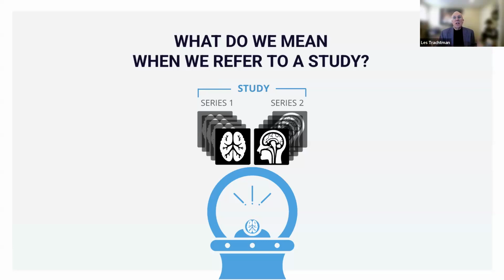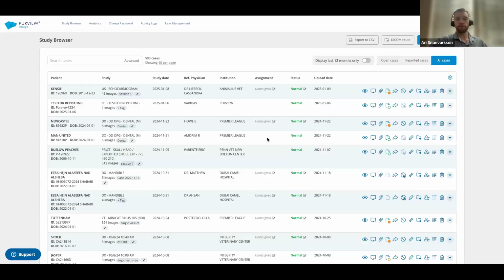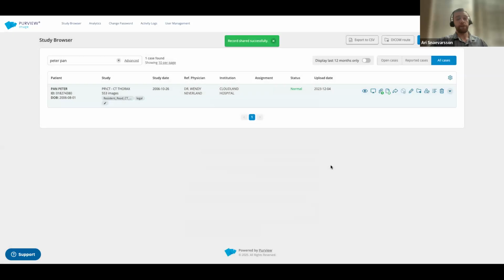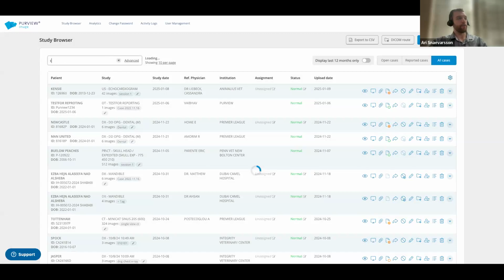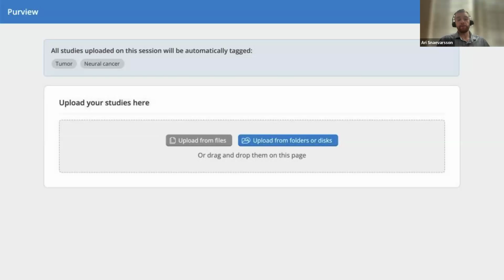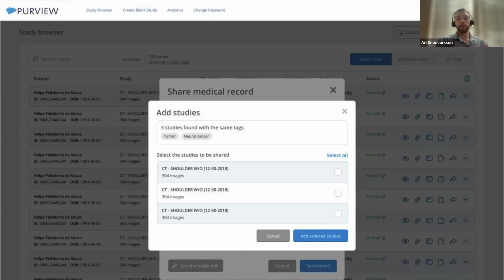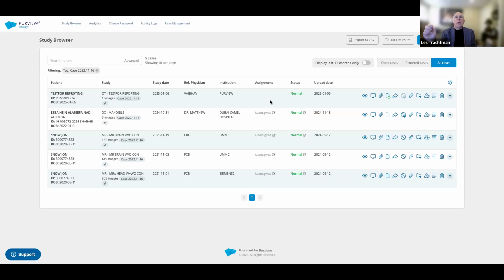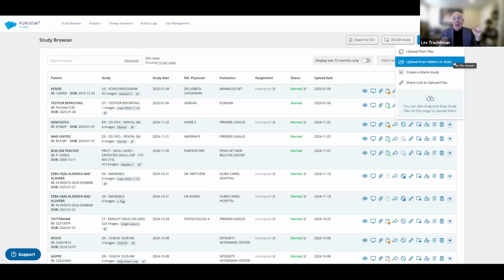How Attorneys Can Collect & Manage Clients' Medical Imaging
There is a better way to capture share and store medical images for litigation. Each CD you receive includes a different rudimentary viewer. Burning CDs to re-share them with experts is slow, expensive and error prone. Storing CDs is awkward.

During this webinar, Purview Product Specialists will show you how you can aggregate, share, view and organize your clients' medical images electronically. They will explain how features like tagging assign case numbers to multiple images, enabling their aggregation by case, the retrieval of the medical images you need, making it easier to handle these images for discovery and trial. Join this webinar to learn more!